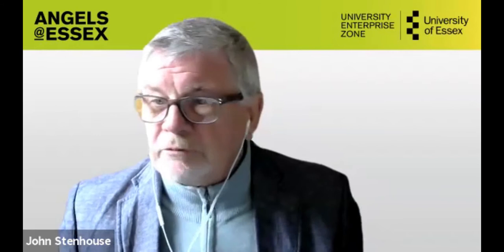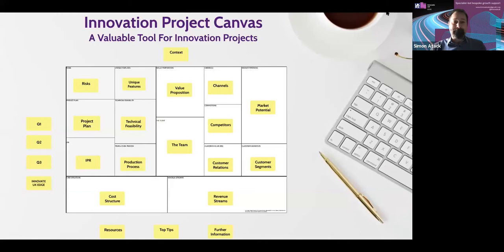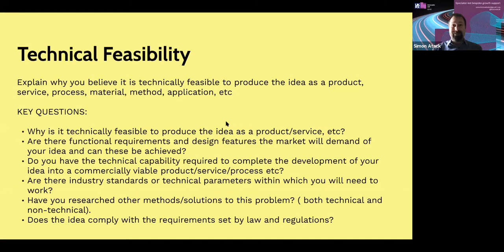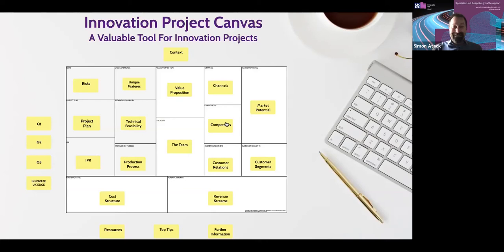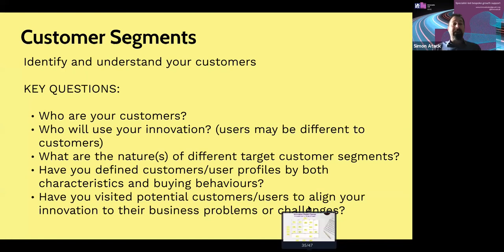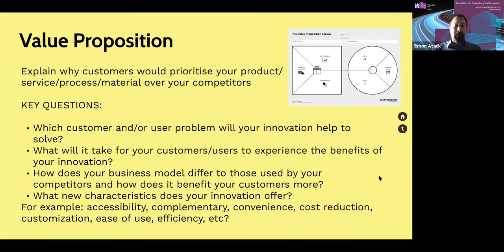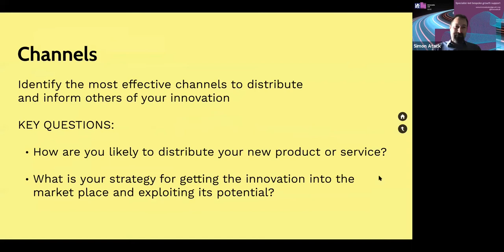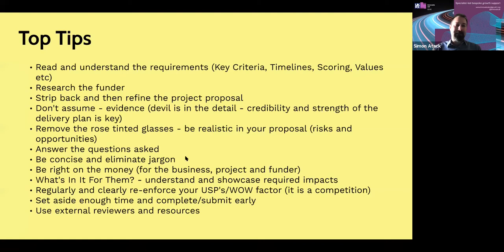The Innovation Model Canvas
Even the best propositions can come unstuck if the people seeking investment aren’t prepared. Fortunately, there are some excellent tools available to make your business stand out to investors. It’s all about making sure the investors get all the information they need, effortlessly.

In this session, delivered by Simon Atack of Innovate UK EDGE, we will look into the Innovation Canvas model. The Canvas is one of the best tools available, and it is free to selected businesses. Find out about becoming eligible to receive this valuable asset, and get ready for questions like these:

• Why do you believe your project will produce something so highly innovative that investors will invest?
• Why is it technically feasible?
• Can you scale up production?
• Have you identified where the intellectual property lies?
• Is there a plan?
• What are the risks?

Ask yourself: when you’re in front of investors, will you have the answers? If you’re not sure, come join us and get ready.

We will discuss:
• Market potential
• Customers
• Value proposition
• Channels
• Competitors
• Customer relations
• Cost structure
• Revenue streams
• The team
• Context

Your expert presenter:
Simon Atack of Innovate UK EDGE
Simon Atack currently leads a team of Innovation and Partnering Advisers for the Innovate UK EDGE team in the East of England. Innovate UK EDGE provide funded support to SMEs to help them innovate, internationalise, and grow.

Space to Grow – Your investment readiness programme
As part of the University of Essex’s University Enterprise Zone, we are bringing you a fully funded webinar series. Whether you are fine-tuning your USP, perfecting your pitch, or gearing up to make an investment – we bring you the information you need, when you need it.